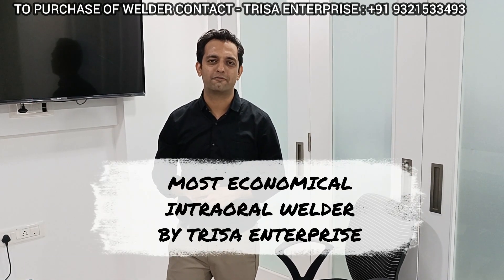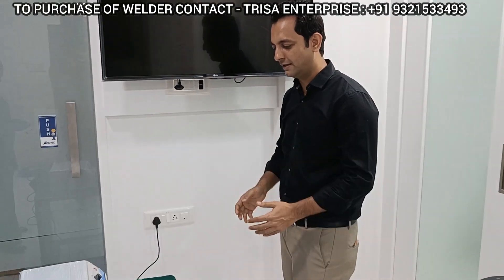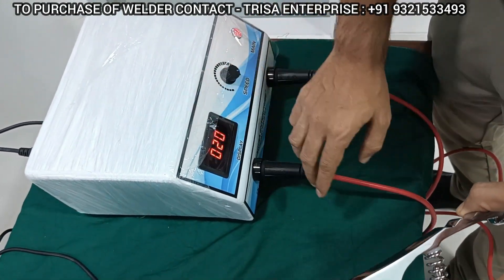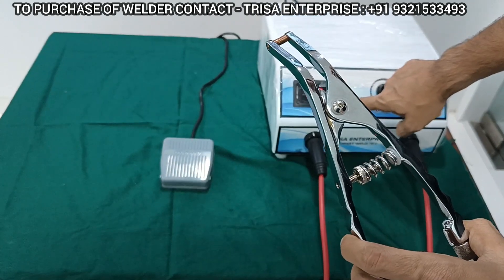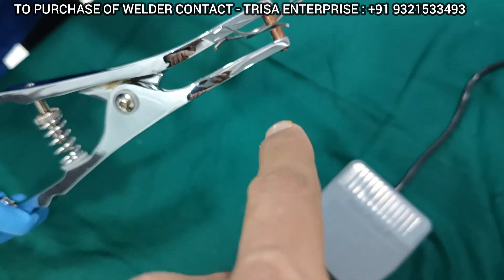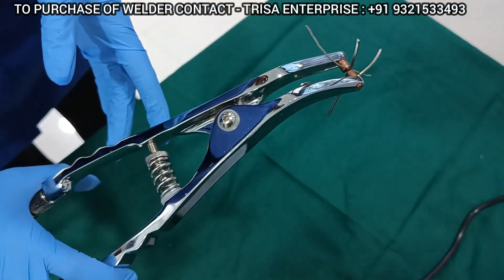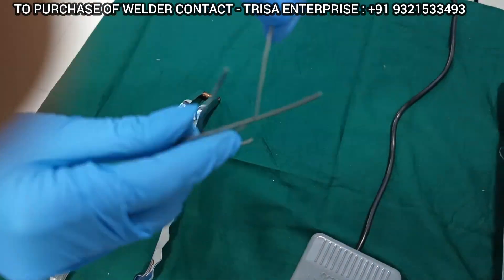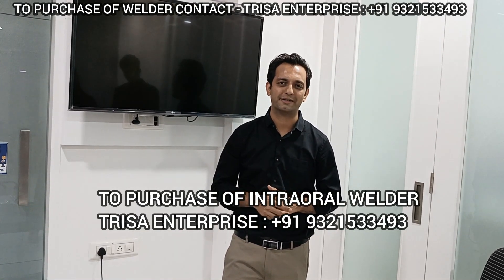WORKING OF INTRAORAL WELDER BY TRISA ENTERPRISE